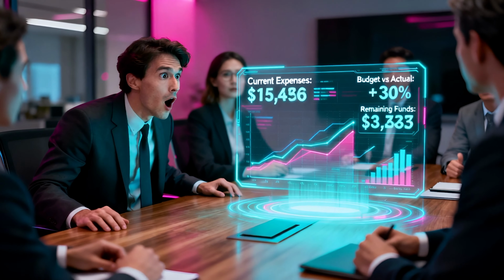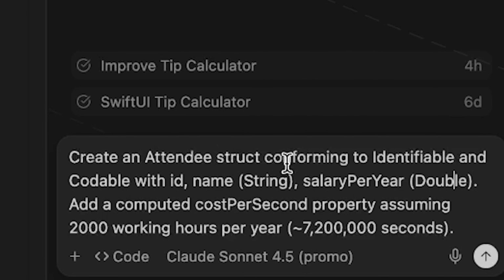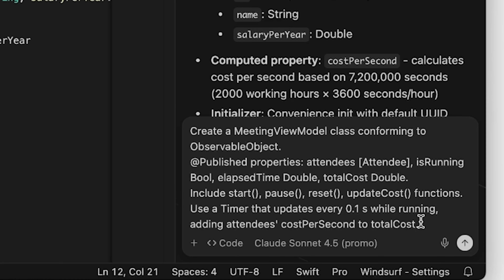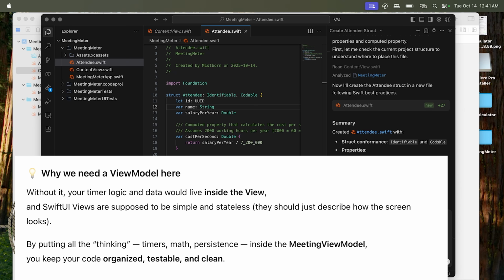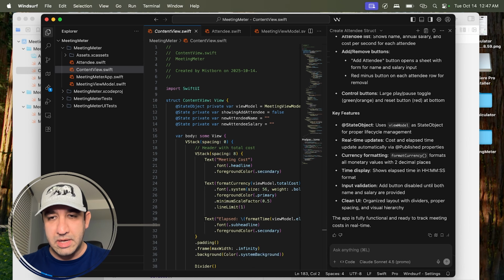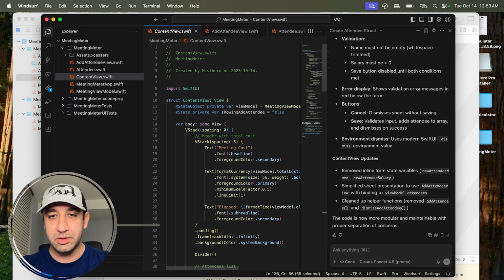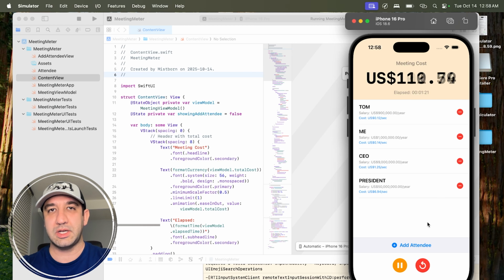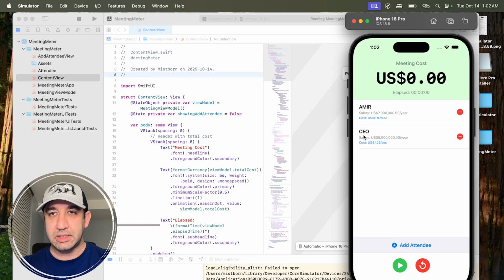The App That Ends Useless Meetings (SwiftUI + AI in 15 Minutes)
Ever wondered how much that meeting is costing the company — right now?
Let’s build a real-time Meeting Cost Calculator in SwiftUI using Windsurf AI.
In this 20-minute beginner-friendly tutorial you’ll learn:

✅ How to create a real-time timer loop with SwiftUI
✅ Simple math logic for cost per second per attendee
✅ Building and binding data models with AI
✅ Adding and removing attendees live
✅ Animating UI as cost increases
✅ Saving data with UserDefaults
TIMESTAMPS

0:00 - Cold open
0:25 - Intro
1:30 - Setup
3:00 - Data Model
5:30 - ViewModel
8:00 - UI
9:00 - Add Sheet
10:00 - Polish
11:00 - Persistence
12:30 - Recap
14:00 - CTA

PROMPTS USED:
1️⃣ Attendee model
2️⃣ MeetingViewModel with Timer
3️⃣ Main UI (list + controls)
4️⃣ AddAttendee sheet
5️⃣ Visual polish (color animation)
6️⃣ Persistence

Challenge:
Add a “Cost per minute” label or a chart showing cost over time — then tag me!